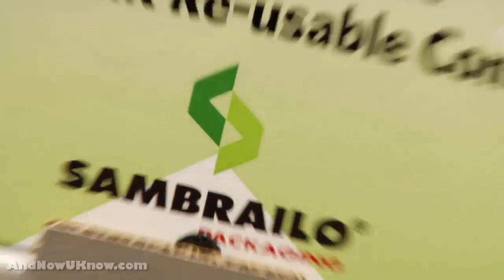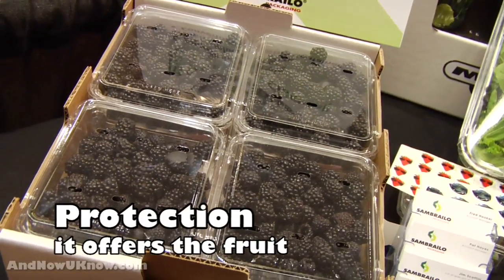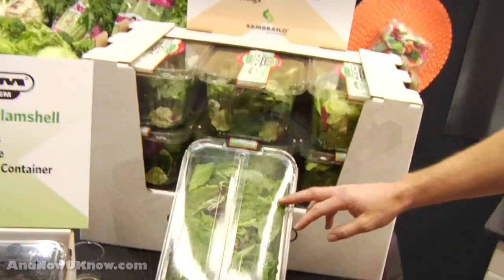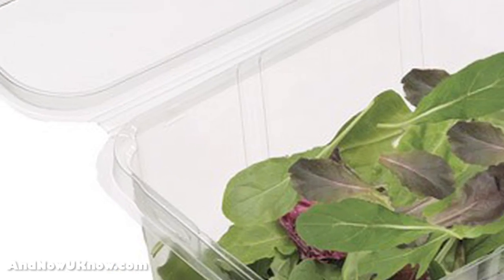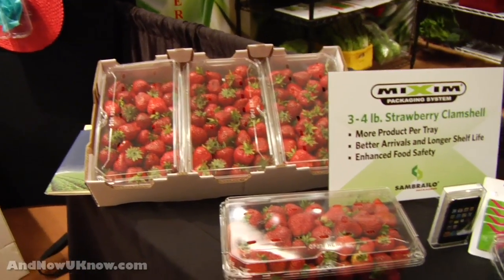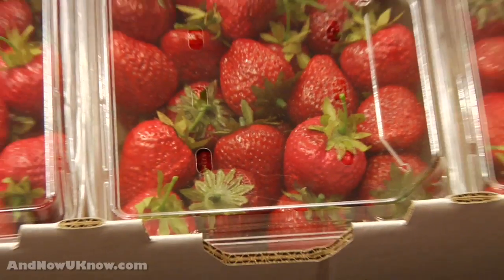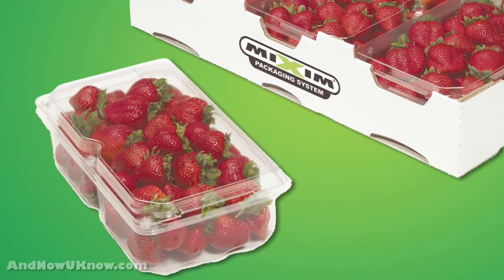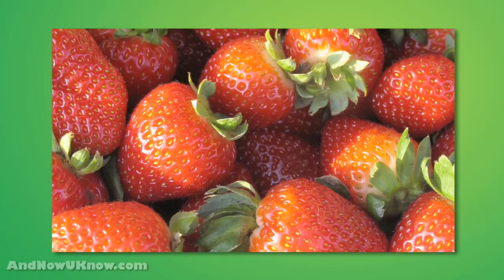Sambrailo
Jim Scattini tells us all about the benefits of Sambrailo's new and resusable packaging.